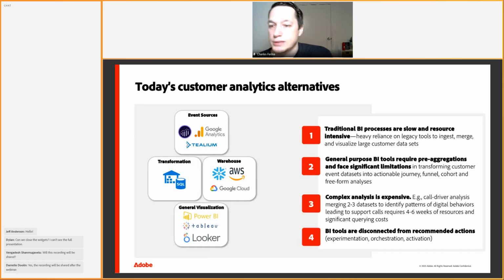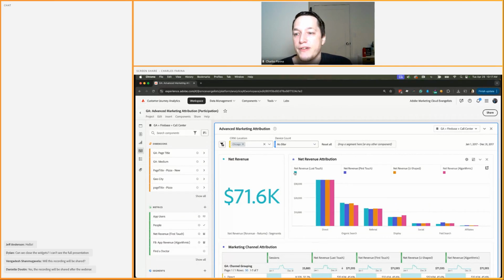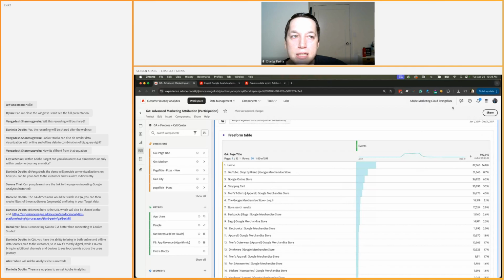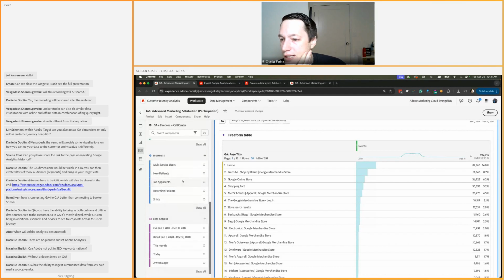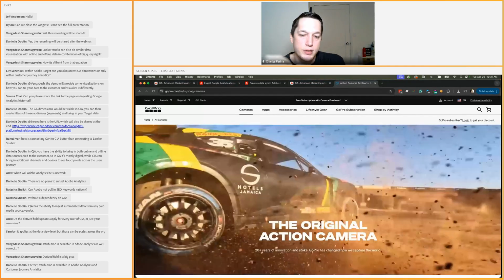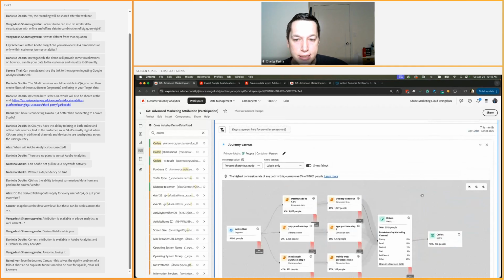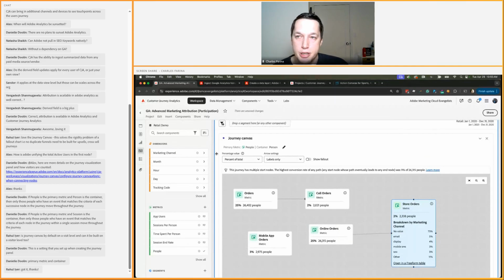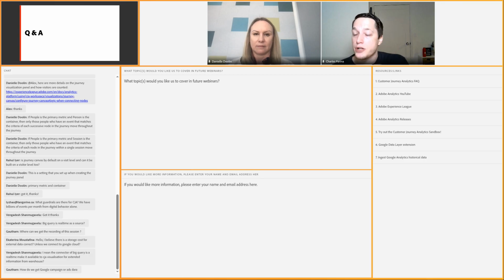Adobe Webinar: Smarter Marketing Starts Here: Integrating Google & Adobe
Unlock a Complete View of Your Customer Journey: Integrate GMP, GA4 & Adobe CJA for Deeper Insights!

Are you struggling with fragmented marketing data and a lack of understanding of your customer journey, from the very first initial touchpoint all the way through final conversion and beyond customer loyalty? In today's complex digital landscape, data silos can severely limit your ability to make informed marketing decisions and drive truly impactful results.

To gain a holistic view of your marketing efforts and your customers' interactions, it's crucial to leverage the power of complimentary solutions that effectively bridge data silos and provide deeper customer insights.

In this insightful webinar replay, join Adswerve’s VP of Digital Strategy, Charles Farina, and Adobe Principal Product Marketer, Danielle Doolin, as they delve into the transformative power of seamlessly integrating three industry-leading platforms: Google Marketing Platform (GMP), Google Analytics 4 (GA4), and Adobe Customer Journey Analytics (CJA).

Discover exactly how this powerful trio of marketing analytics tools can provide you with a unified and comprehensive view of your marketing data, ultimately enabling you to:

* Break down data silos: Achieve seamless data integration connecting advertising campaign performance data from Google Marketing Platform with rich website engagement data and app engagement data within GA4. Then, further enrich this unified data with granular customer journey insights and behavioral analytics from Adobe CJA.
* Gain deeper customer understanding: Uncover hidden patterns, identify key customer touchpoints, and map the entire customer lifecycle, from initial brand awareness through consideration, conversion, and ultimately, customer retention and loyalty.
* Optimize marketing spend: Achieve more accurate conversion attribution, understand the true impact of your marketing channels, and identify the most effective channels and marketing campaigns that are driving valuable customer actions and business outcomes.
* Personalize customer experiences: Leverage a holistic view of customer behavior and customer preferences to deliver more relevant and engaging interactions at every stage of the customer journey, leading to increased customer satisfaction.
* Make data-driven decisions: Move beyond surface-level marketing metrics and gain actionable insights to optimize your marketing strategies, improve campaign performance, and achieve your overarching business goals and marketing ROI.

* In this webinar, you will learn:

* The key benefits of integrating Google Marketing Platform, Google Analytics 4 (GA4), and Adobe Customer Journey Analytics (CJA) for superior marketing intelligence.
* Practical strategies and step-by-step guidance for effectively connecting these platforms and achieving seamless data harmonization.
* Real-world examples and case studies illustrating how a unified data view can drive tangible better marketing outcomes and business growth.
* Actionable tips and best practices for leveraging these combined insights to significantly improve campaign performance, enhance customer engagement, and boost your overall marketing effectiveness.

Don't miss this opportunity to unlock the full potential of your marketing data and gain a true 360-degree view of your customer! Watch now to transform your marketing analytics approach.